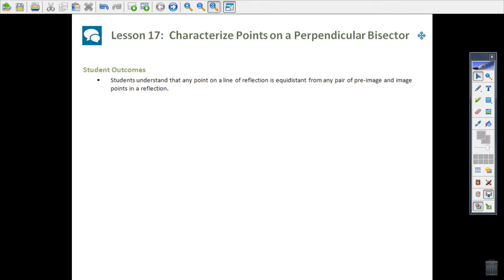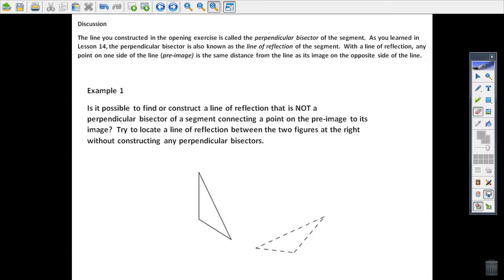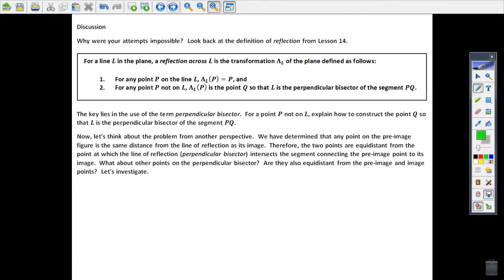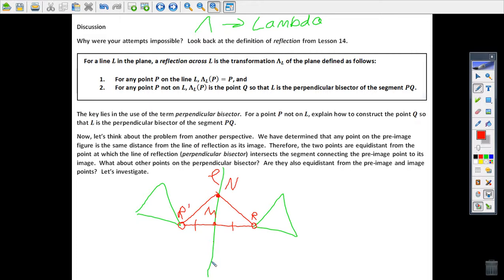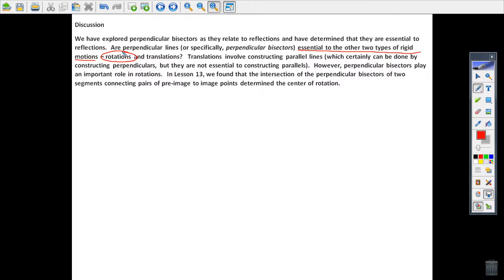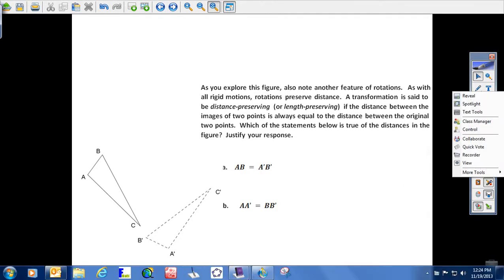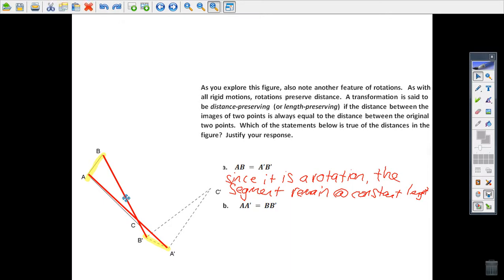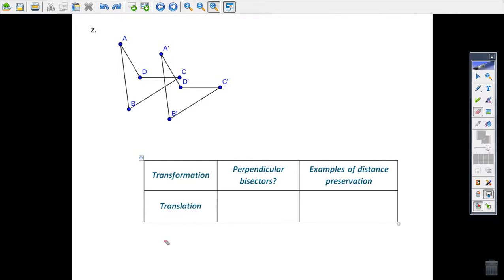Geo Lesson 17